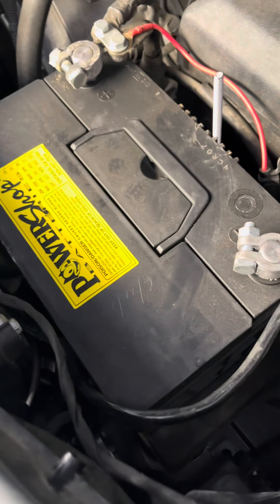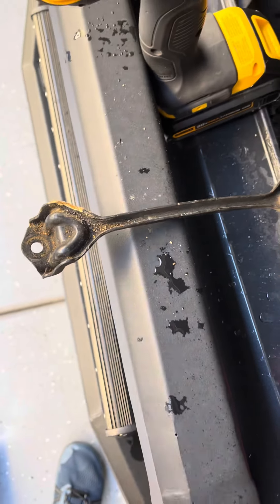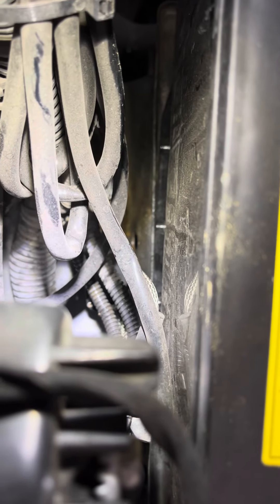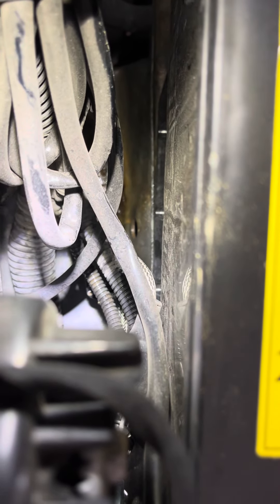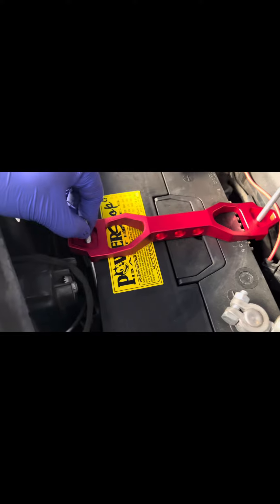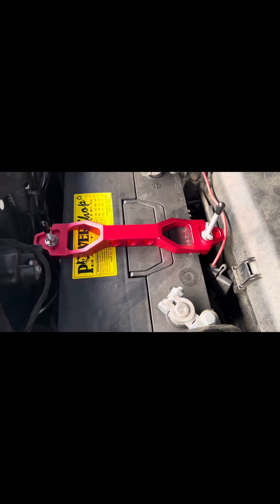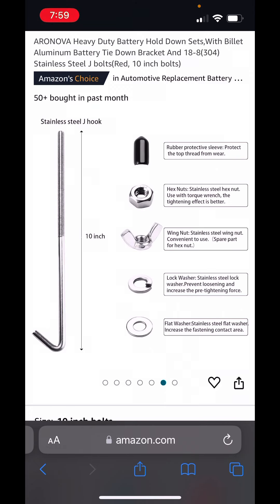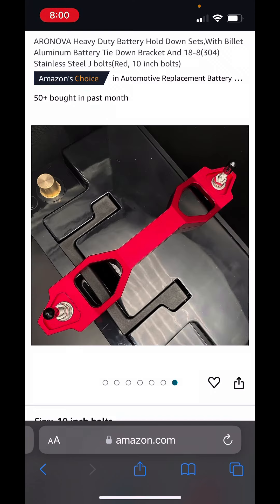How to change battery tie down 🔋 on car 🚘